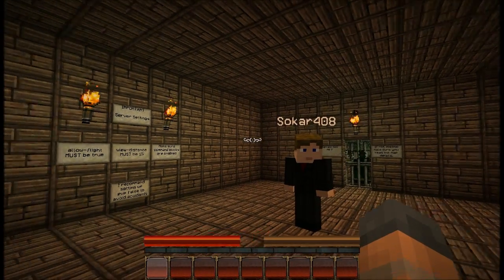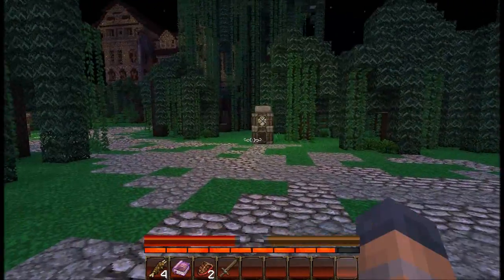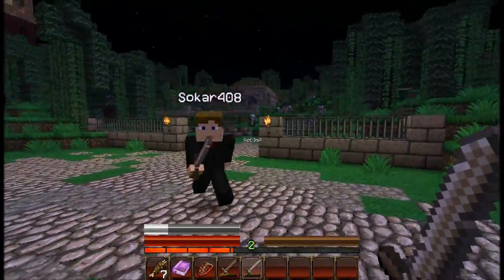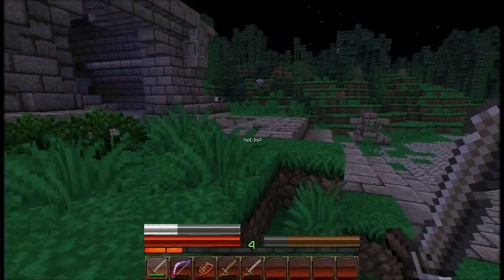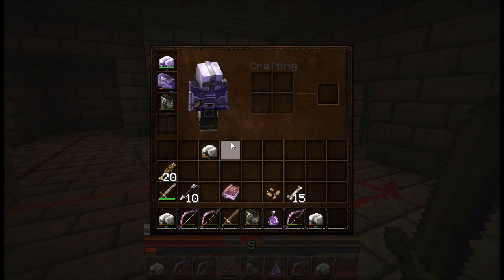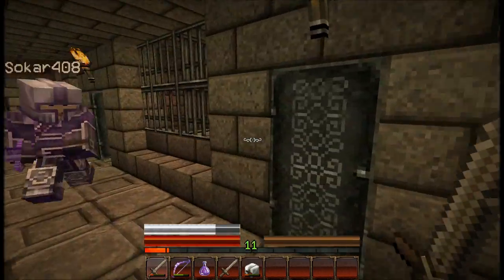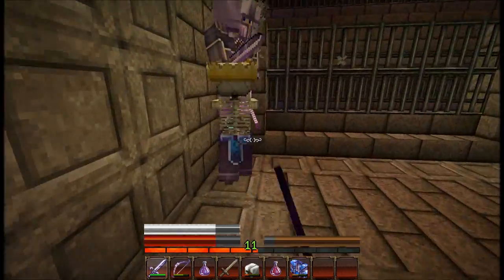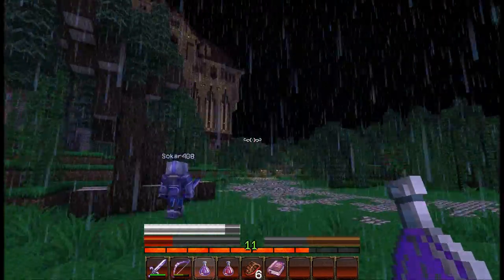Minecraft: Herobrine's Mansion 01 A New Adventure Begins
Me and Sokar play Hypixels new map Herobrines Mansion!